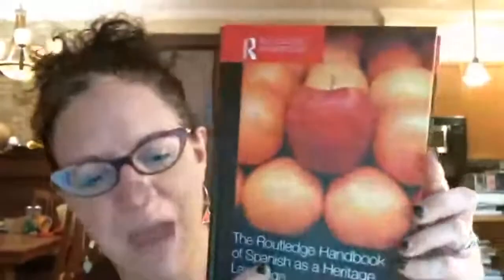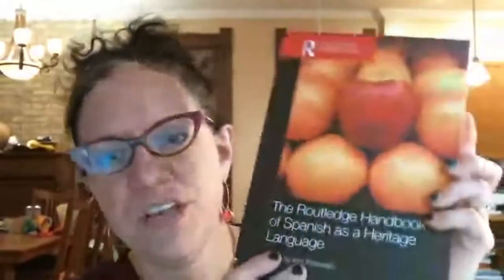Potowski UofI online nov2018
My online Q&A about teaching heritage speakers. Hosted by the Center for Language Instruction and Coordination at the University of Illinois at Urbana-Champaign. Thanks to Florencia Henshaw for the invitation and to all of the participants!